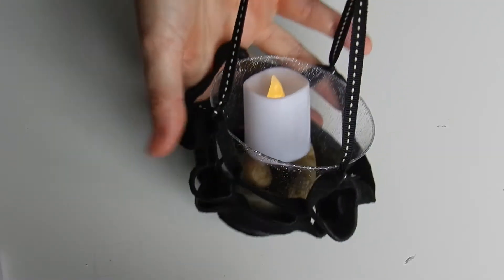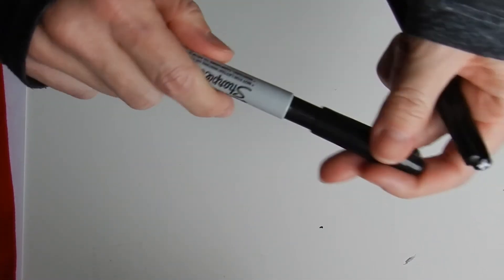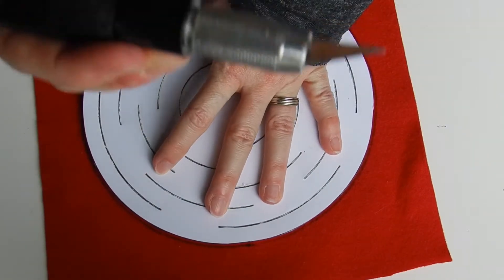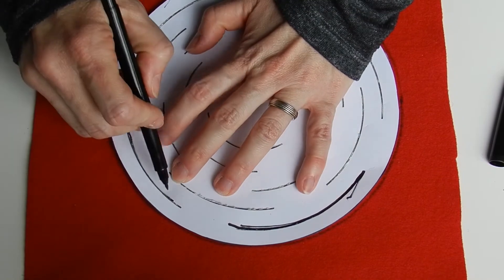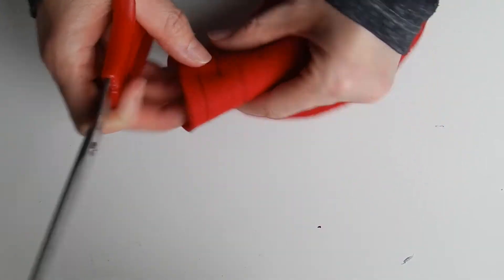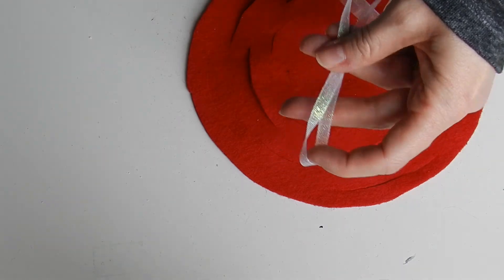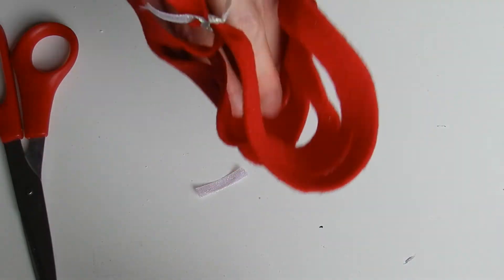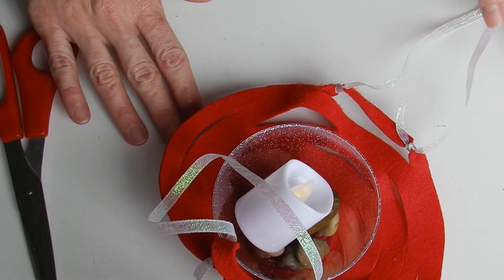Felt Lantern - Take and Make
Hey Teens!

Follow along with Brynley to create your own unique Felt Lantern!

Felt Lantern Kits can be picked up from the Fonthill branch between March 8-22 while supplies last. We can't wait to see your creations!